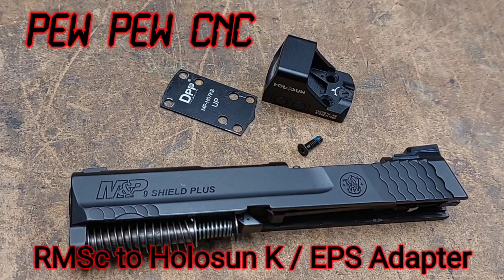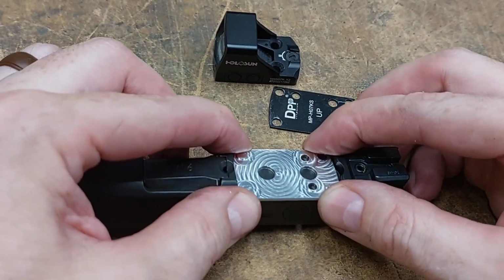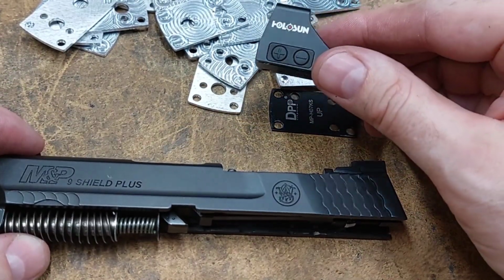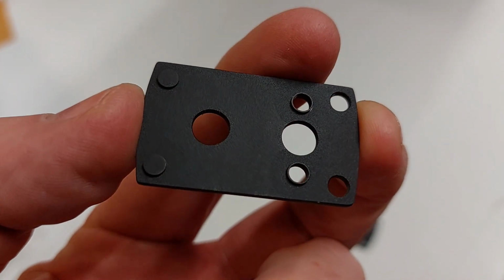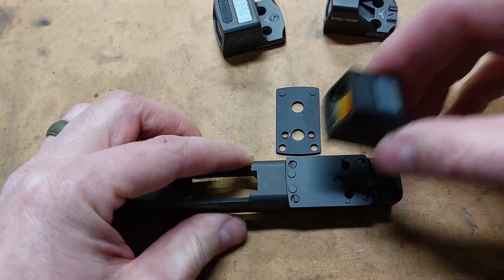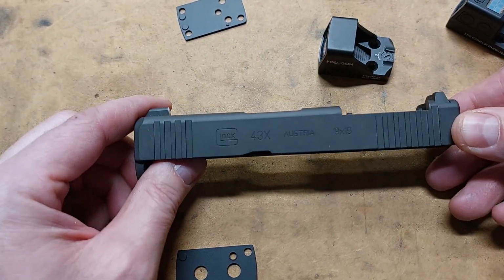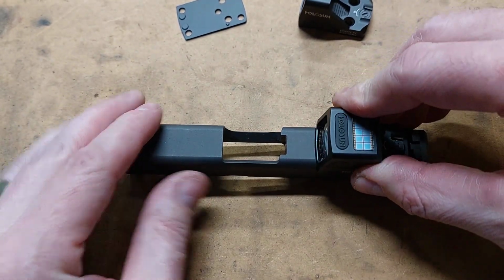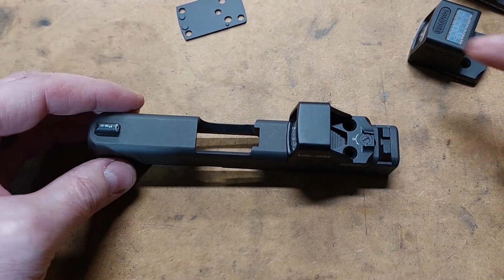RMSc to Holosun K / EPS Adapter Plates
These are available on Ebay.